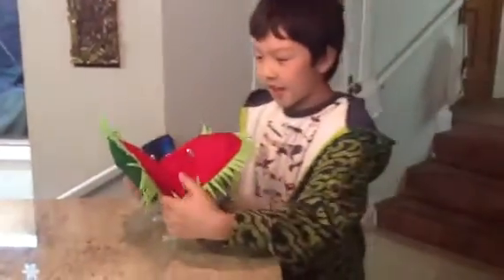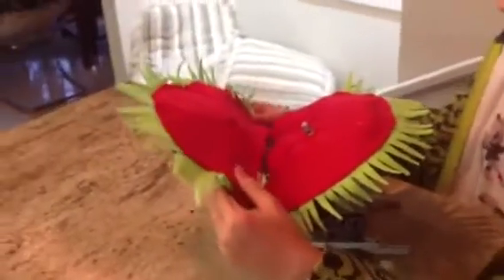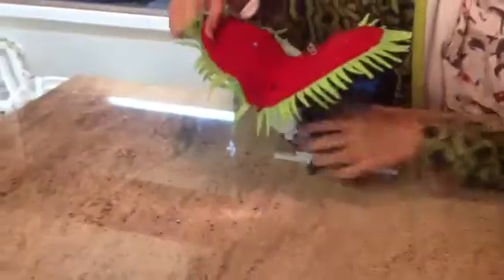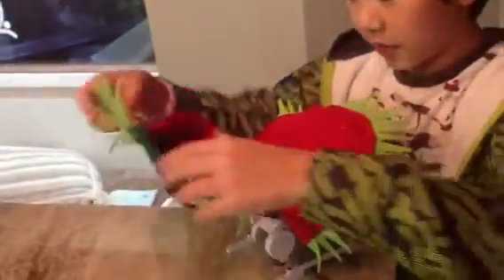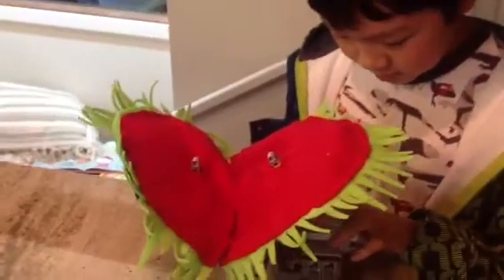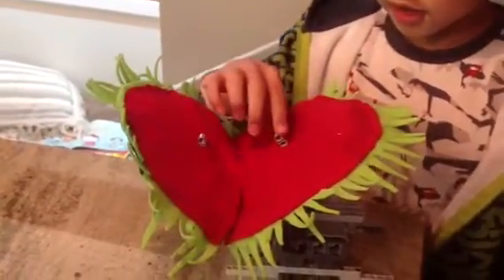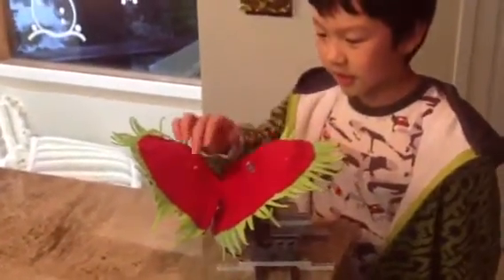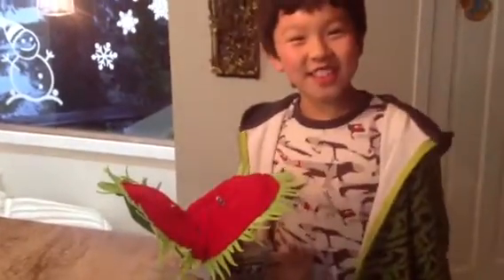Lego mindstorms Venus Flytrap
A lego mindstorm venus flytrap i made for a school project